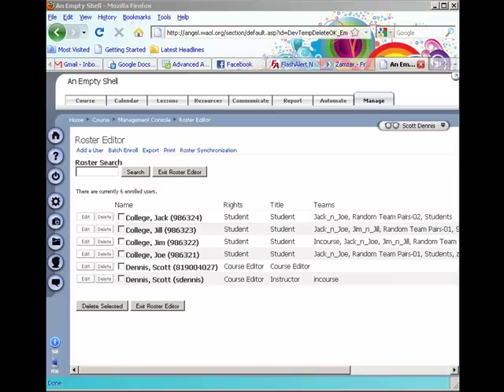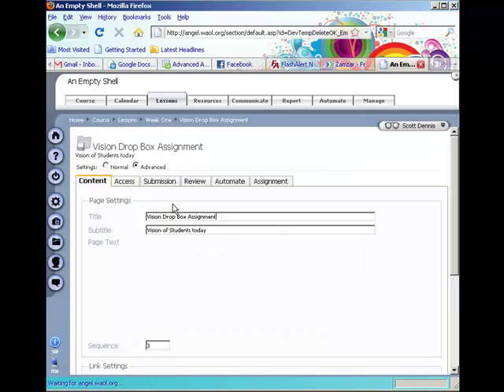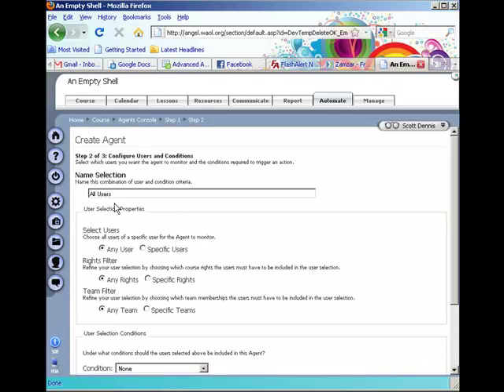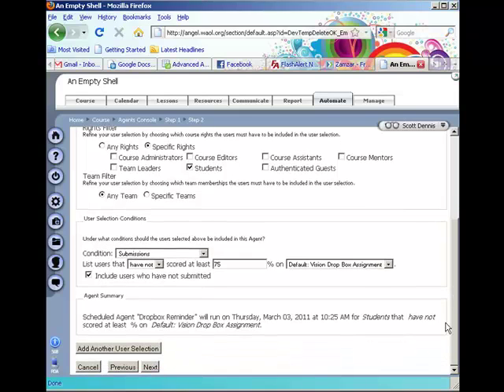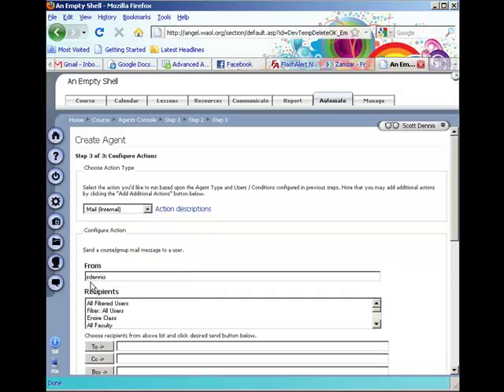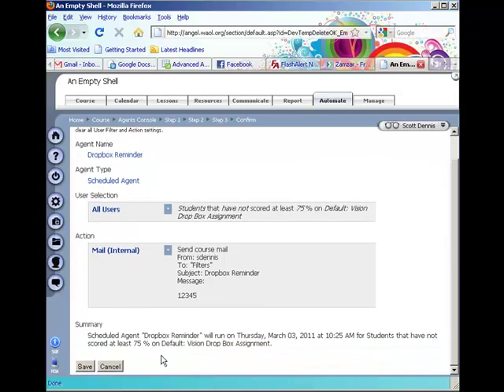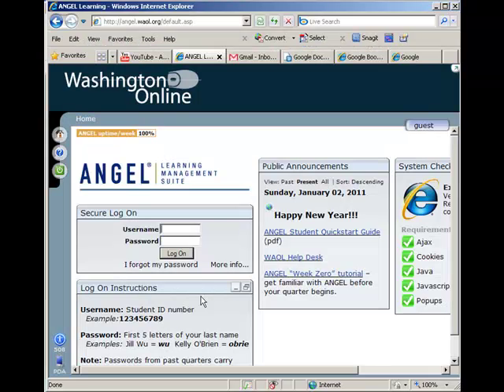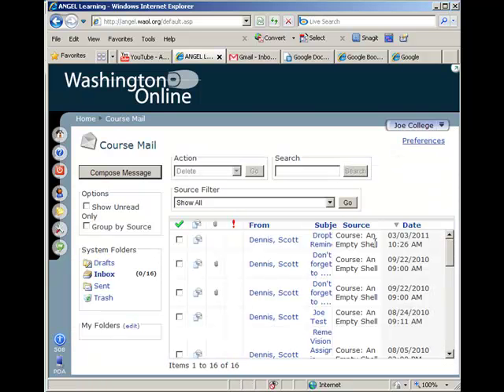Agent Example, Scheduled